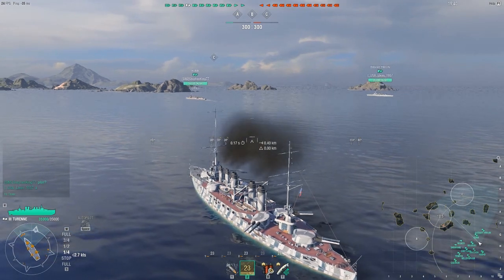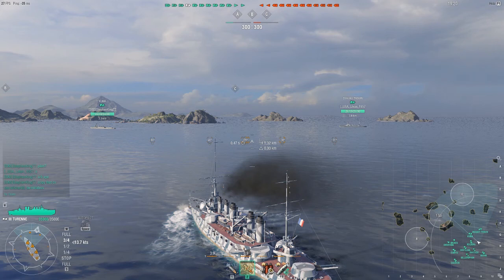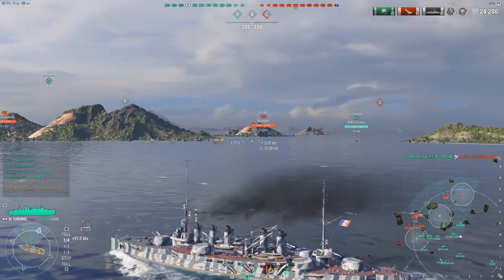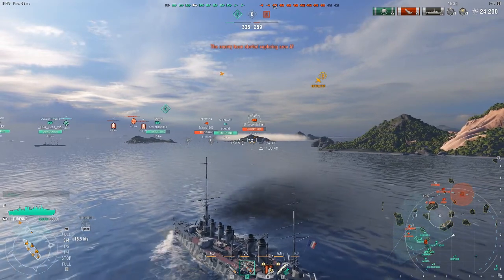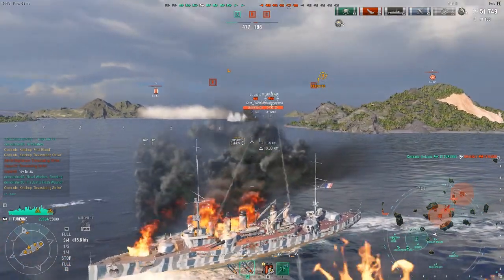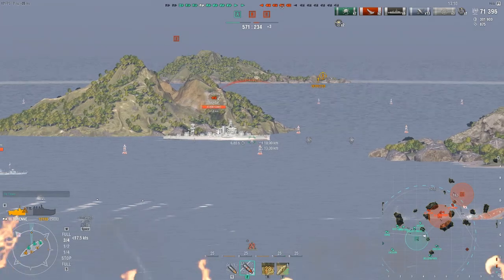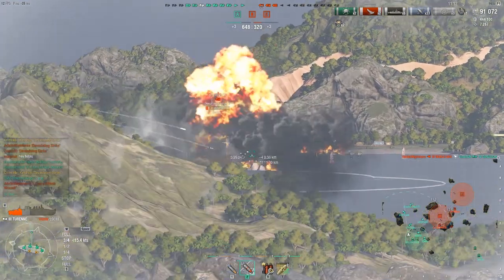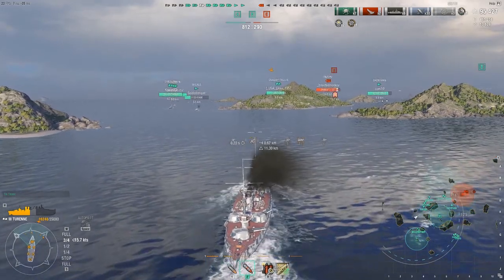In-Depth Analysis: Turenne Replay - Role-Playing Consistency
A few production delays means this video is coming out a little late. However, it is something a little different! Today we are looking at the Tier III French Battleship and focusing on how you can have consistently good games by playing your role and supporting your team.

I dont always stream, but when I do I use Twitch